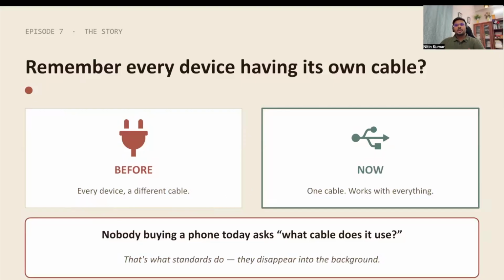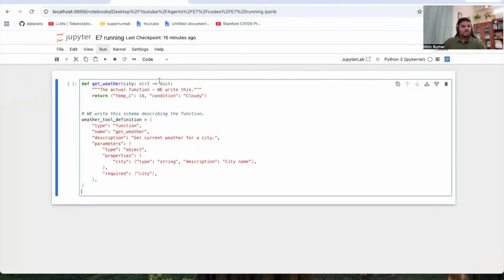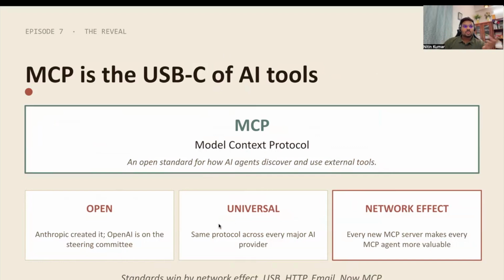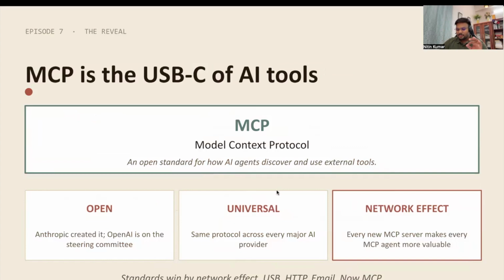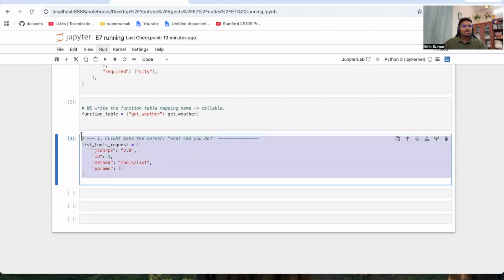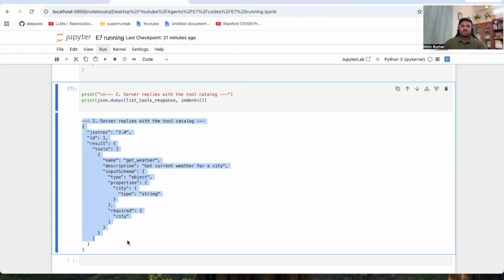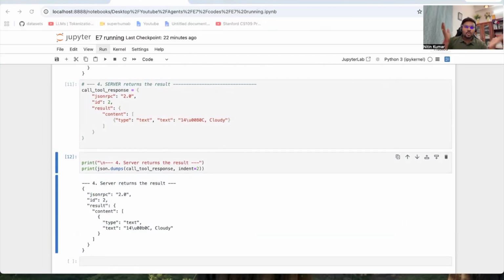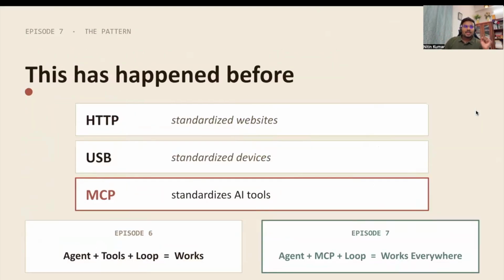E07 -AI Agents(The MCP)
A complete series teaching you to build AI agents from absolute zero — even if you've never made an API call in your life. We cover the modern OpenAI Responses API, function calling, MCP (Model Context Protocol), and A2A (Agent-to-Agent) — the three protocols every agent developer needs to know in 2026.

📚 What you'll learn:
✓ Make your first OpenAI API call
✓ Function calling (the foundation of agents)
✓ Structured outputs
✓ Build a working agent from scratch (no frameworks)
✓ MCP servers from zero
✓ Agent-to-agent communication with A2A
✓ Putting it all together: a multi-protocol agent

🎯 Who this is for:
- Developers new to LLM APIs
- Engineers who keep hearing "MCP" and "agents" and want to actually understand them
- Anyone who wants real, working code instead of theory

📺 Series episodes:
00:00 Intro
[Update timestamps as you publish:]
Ep 6 — The Agent Loop → Build Your First AI Agent in 12 Lines of Python
Ep 7 — What is MCP? → [link]
Ep 8 — Build Your First MCP Server → [link]
Ep 9 — Connect MCP to OpenAI → [link]
Ep 10 — Remote MCP & Production → [link]
Ep 11 — Agent-to-Agent (A2A) → [link]
Ep 12 — Capstone: Multi-Protocol Agent → [link]

🛠️ Tools used in the series:
- Python 3.11+
- OpenAI SDK (Responses API)
- MCP Python SDK
- A2A Python SDK